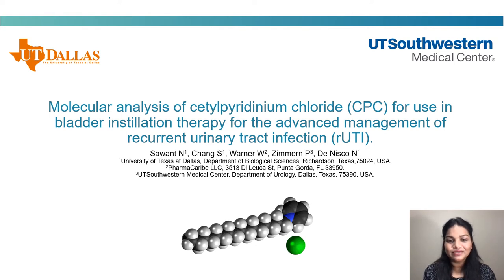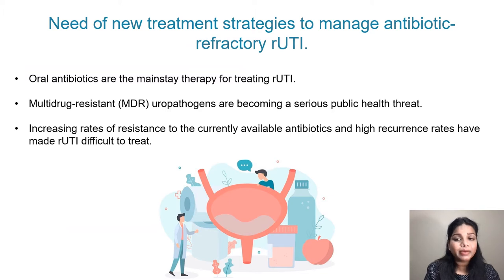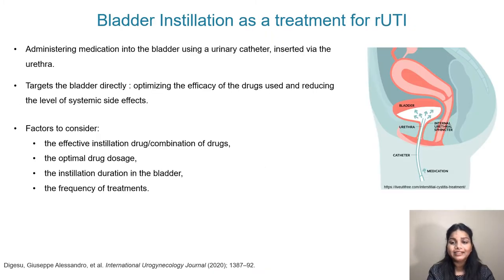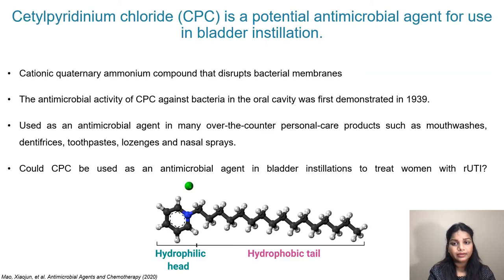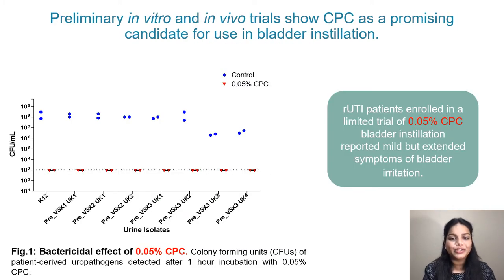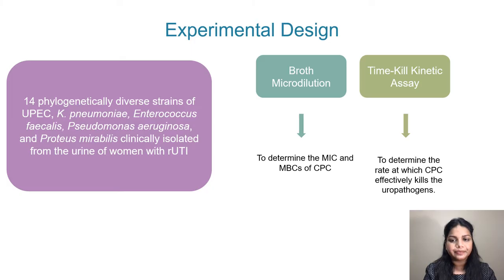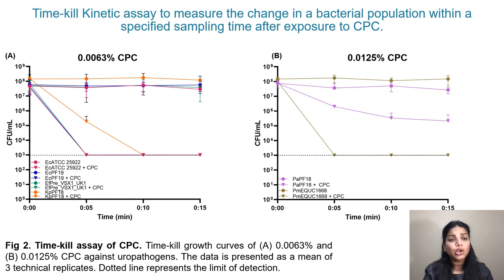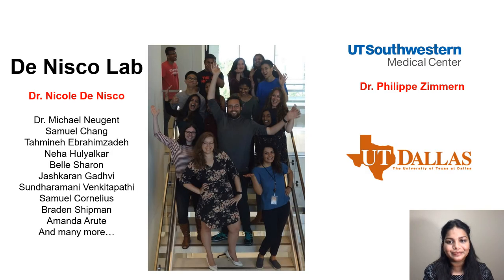#23204 Molecular analysis of cetylpyridinium chloride (CPC) for use in bladder instillation ther...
Molecular analysis of cetylpyridinium chloride (CPC) for use in bladder instillation therapy for the advanced management of recurrent urinary tract infection (rUTI).

Sawant N1, Chang S1, Warner W2, Zimmern P3, De Nisco N1

1. University of Texas at Dallas, Department of Biological Sciences, Richardson, Texas, 75024, USA., 2. PharmaCaribe LLC, 3513 Di Leuca St, Punta Gorda, FL 33950, 3. UT Southwestern Medical Center, Department of Urology, Dallas, Texas, 75390, USA.

Treatment of rUTI, defined as ≥ 3 episodes of uncomplicated, symptomatic UTI within 12 months or 2 episodes within 6 months [1], can be challenging in postmenopausal women. One treatment option is bladder instillation, which includes exposing the bladder to an antimicrobial solution to remove the planktonic bacteria. The cationic detergent, Cetylpyridinium chloride (CPC), used in oral rinses to treat gingivitis [2], may be a promising antimicrobial candidate for use in bladder instillation. A preliminary limited trail in women with antibiotic refractory rUTI using 0.05% CPC for bladder instillation indicates CPC as a safe therapeutic option but the patients reported mild symptoms of bladder irritation. At a high concentration of 0.05%, CPC inhibits bacterial growth but may also cause exfoliation of bladder epithelial cells. To reduce potential side effects of bladder irritation during CPC instillation we sought to identify the minimal inhibitory concentration (MIC) of CPC against diverse uropathogenic bacteria. We hypothesize that CPC will have broad-spectrum activity against diverse uropathogenic species. The goal of this study is to design an optimal CPC instillation strategy for women with rUTI. We aim to determine the minimum inhibitory and bactericidal concentrations (MIC/MBCs) for CPC in diverse uropathogenic bacteria.